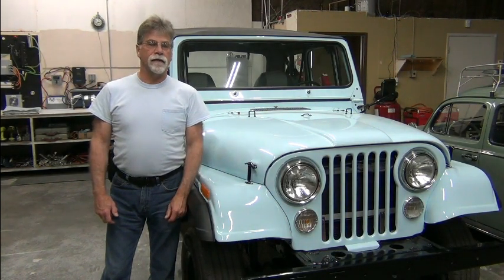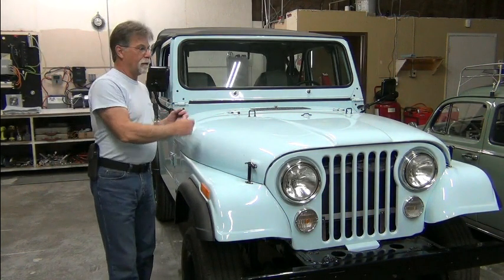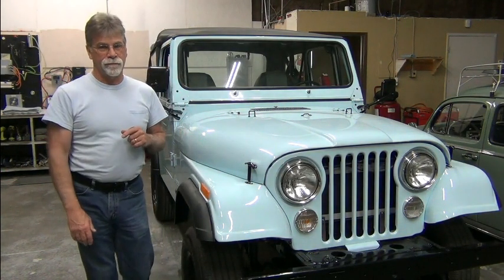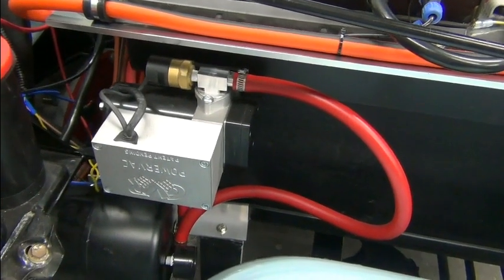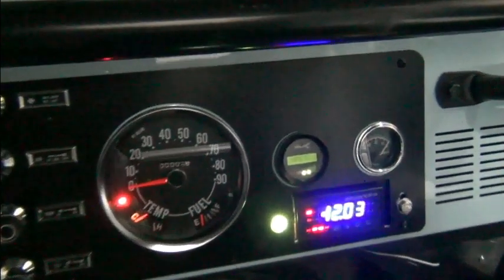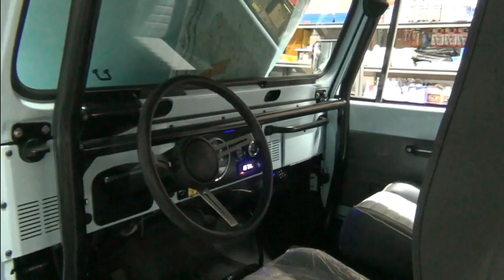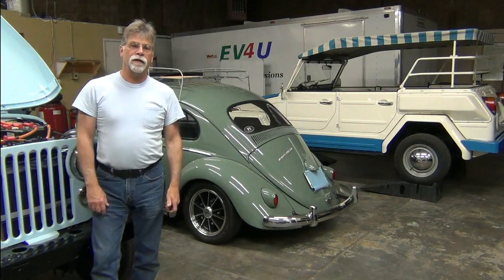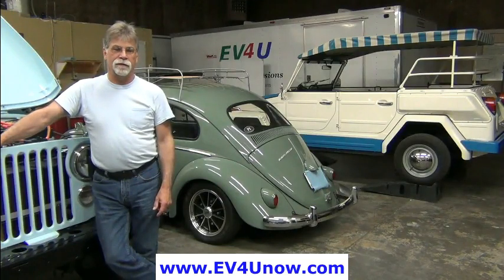Jeep CJ7 EV Conversion Episode 11, Project Overview and Test Drive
Episode 11 is the final episode in this series of videos that followed the inspection, repair, and completion of a conversion of a Jeep CJ7 that was started by someone else.
Gives you an idea of what you can expect if you were to purchase a used conversion or one that was started by someone else.   Want to learn how to convert a vehicle from gas to electric?